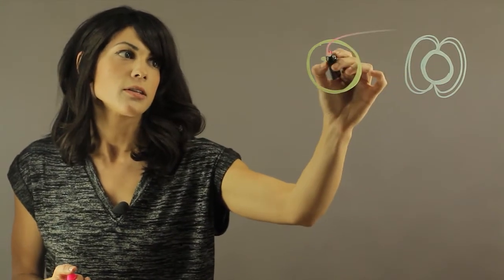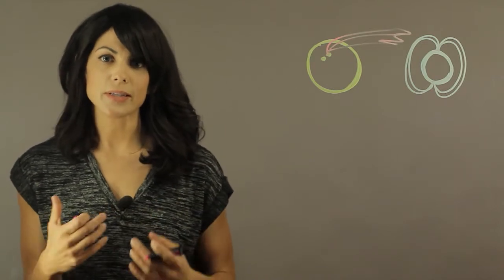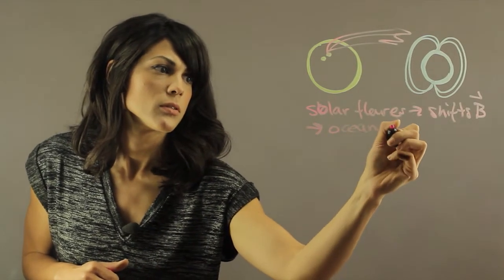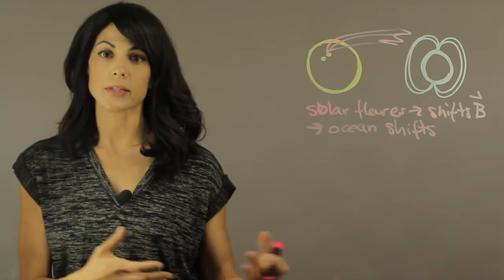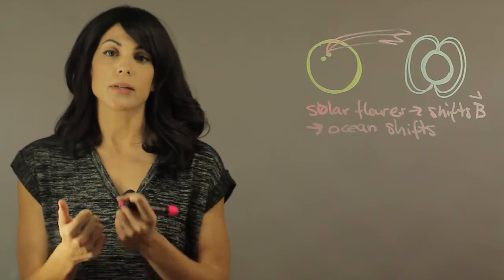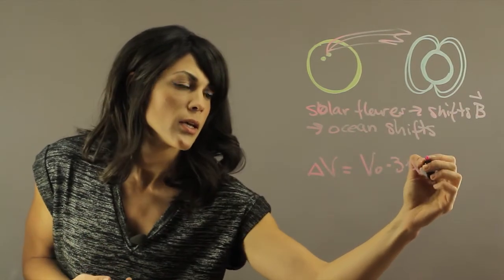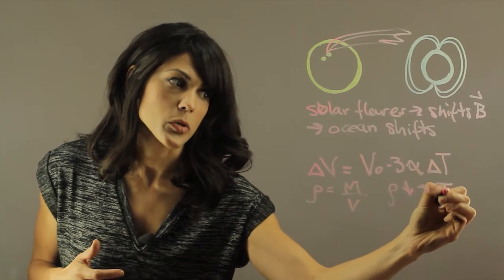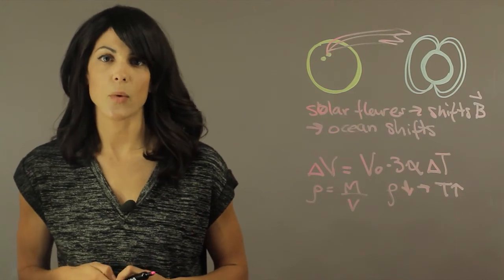Does the Sun's Magnetic Field Affect Water Flow on Earth? : Planets, Stars & More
The Sun's magnetic field affects water flow on Earth in a number of key and interesting ways. Find out about how the sun's magnetic field affects water flow on Earth with help from an experienced educator in this free video clip.